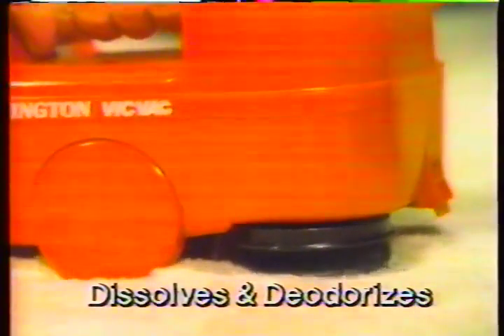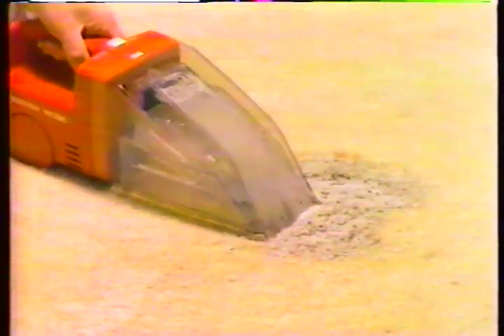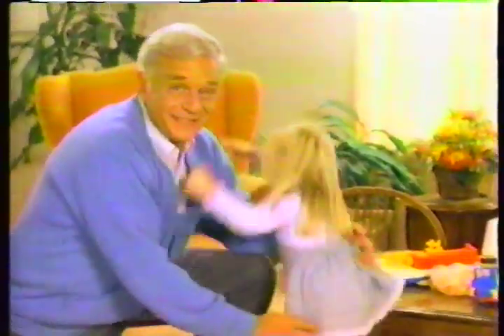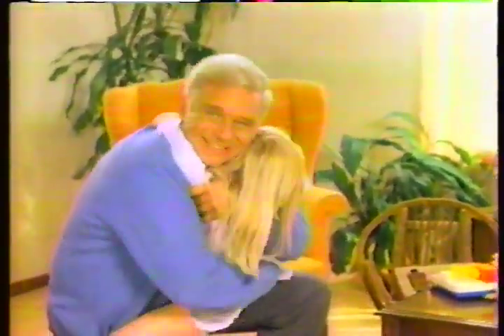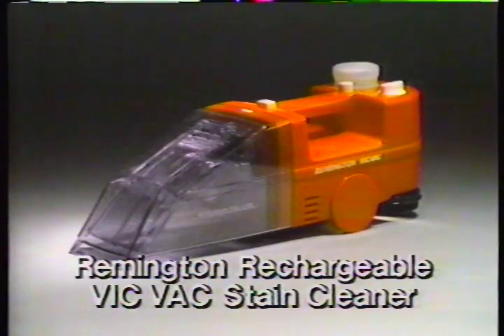Remington Vic Vac :30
Something different for the channel you know?
1985 Remington
2022 Vacuum Archive